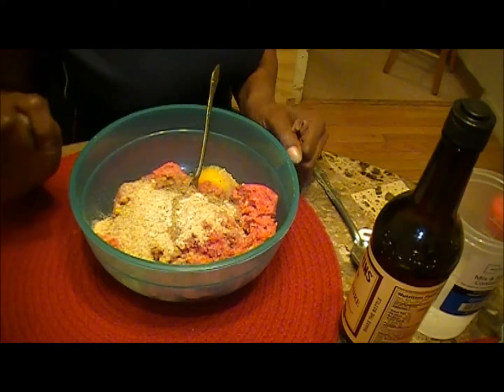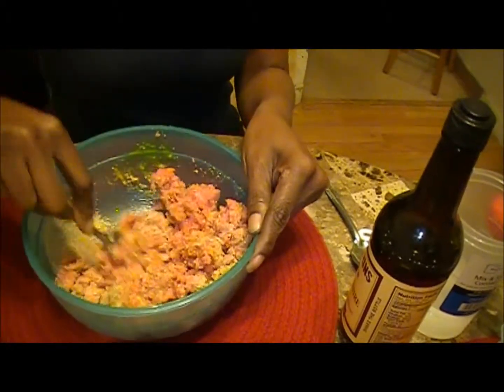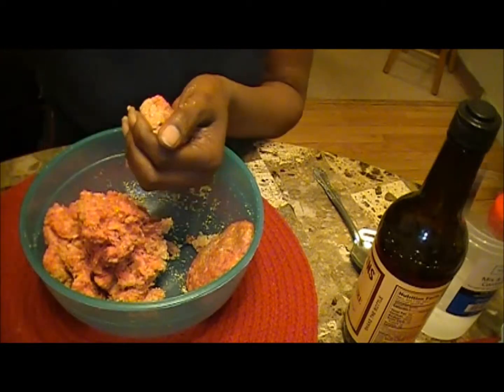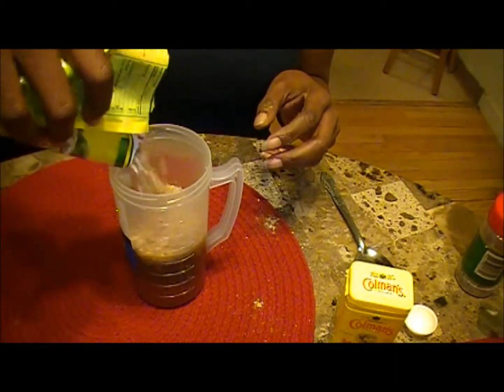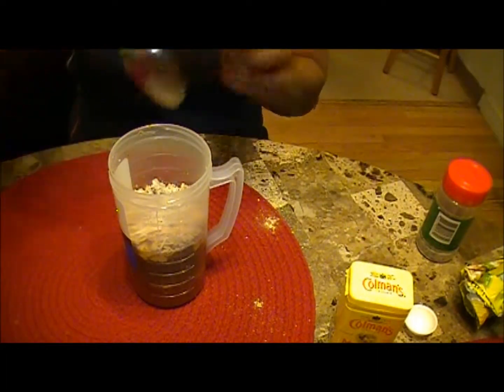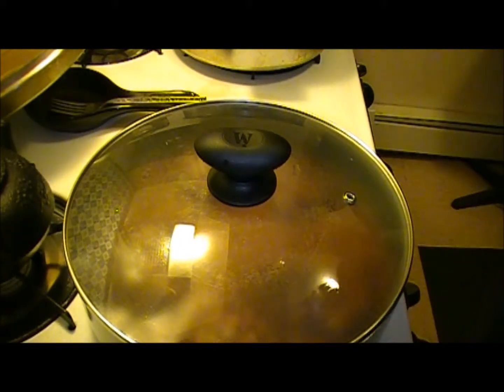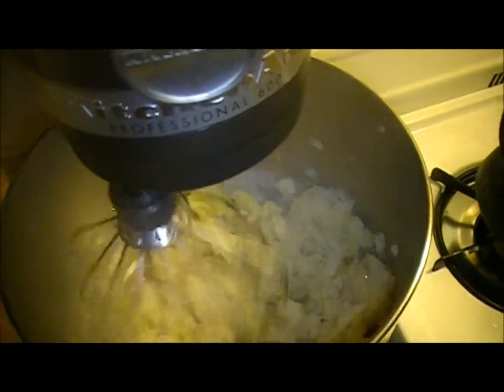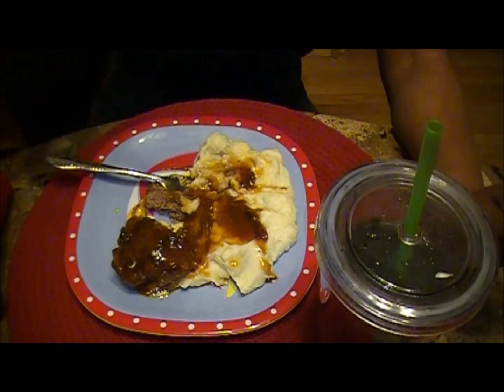Salisbury Steaks & MashPotatoes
1 pound chuck
1 cup bread crumb
1 egg (large)
salt/pepper add to your liking

Sauce
1 pk dried french onion dip
1/4 cup ketchup
1/4 cup Worcestershire
1 tsp mustard powder
1/4 cup water
salt & pepper

Mash-potatoes

4 to 5 potatoes
boil water add powdered chicken stock along w. salt
add potatoes sliced in half
remove potatoes after cooked
milk (hot)
butter
mix all ingredients my hand or stand/hand mixer for better smoother results